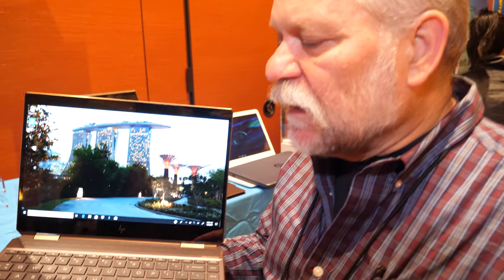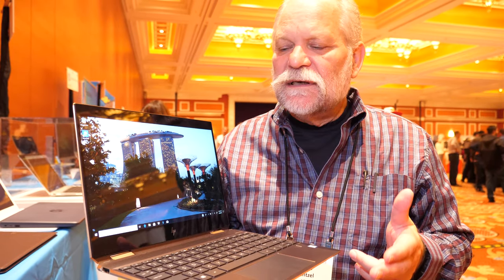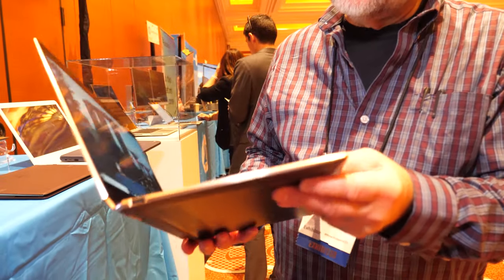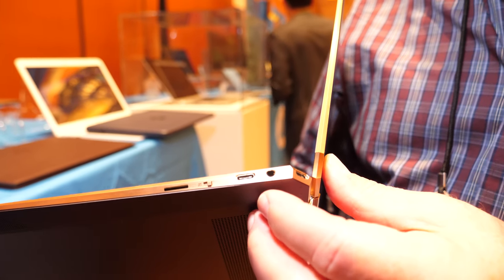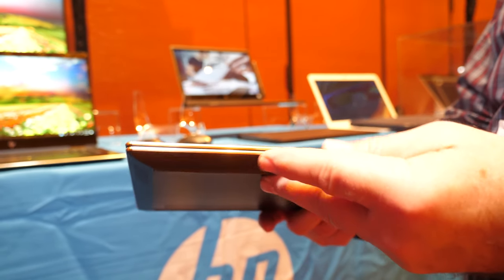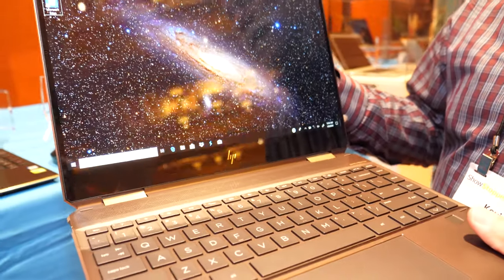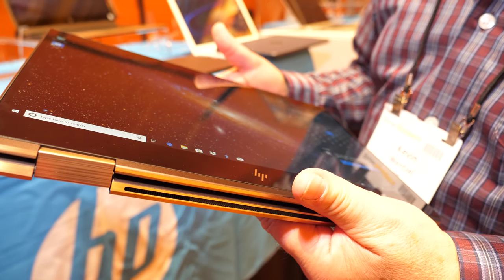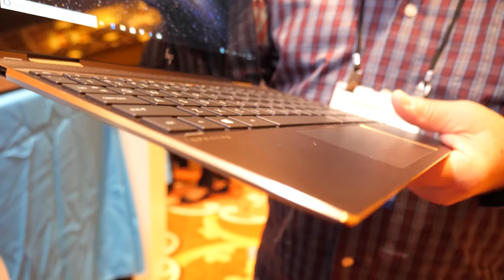HP Spectre X360 13"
The 13" HP Spectre X360 laptop weighs less 3 pounds and yet offers full Core i5 or Core i7 U series processors. The X360 offers up to 16 GB memory and 1tb GB SSD storage. The Spectre X360 has two USB C ports, one headphone jack, and one USB A port. The HP Spectre offers full HD or 4k Displays. The Spectre X360 starts at $1300 and is available today.